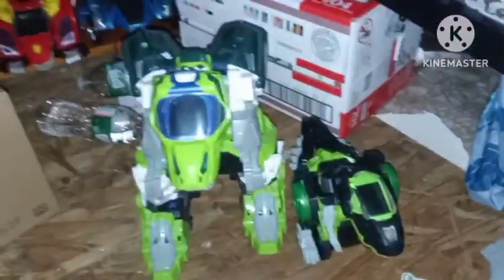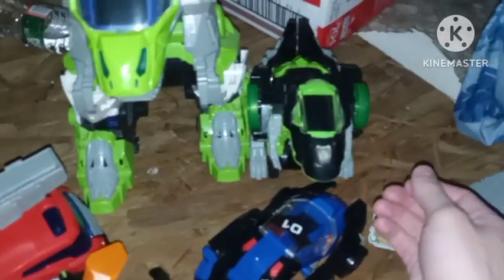Our 6th Unboxing Review On The 3 In 1 Recuse Rex